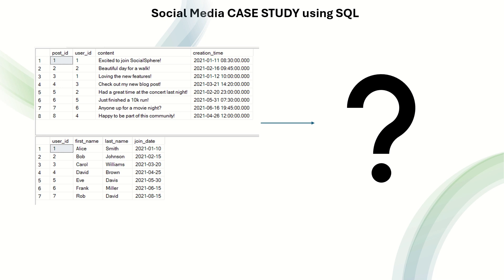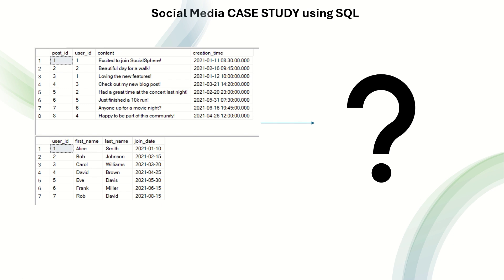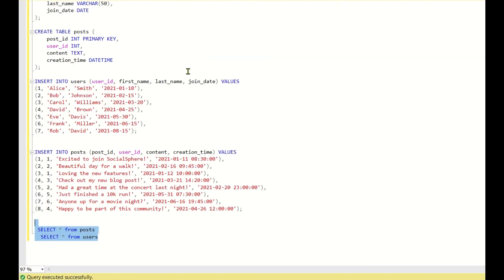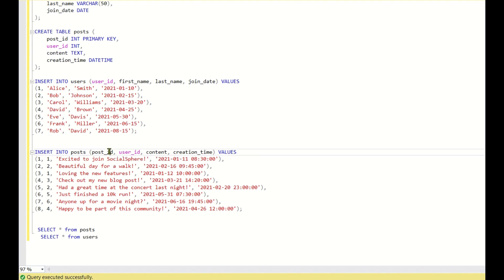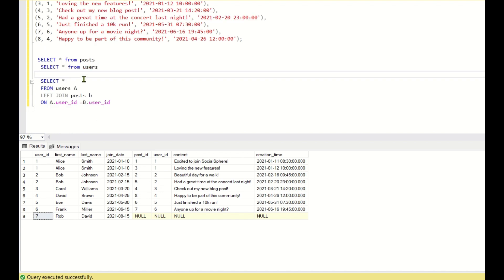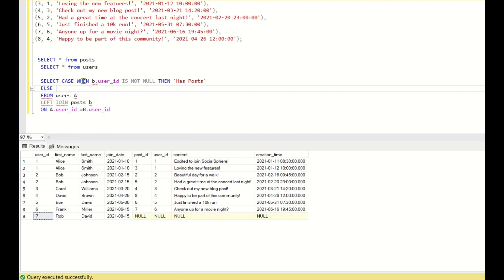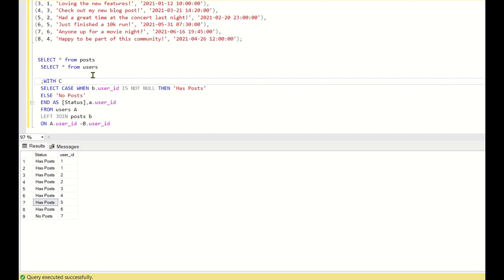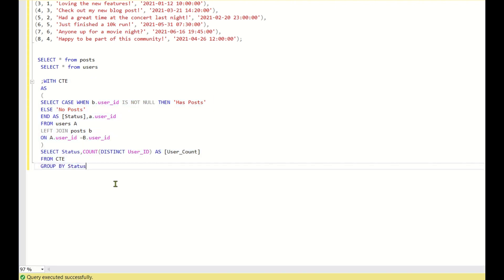SQL Case Study: Transforming Social Media Data into Actionable Insights